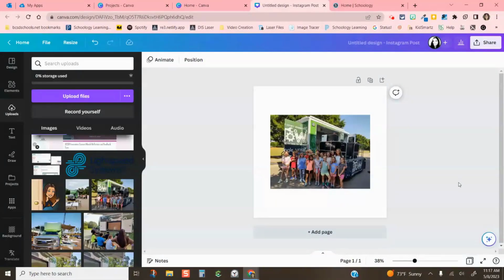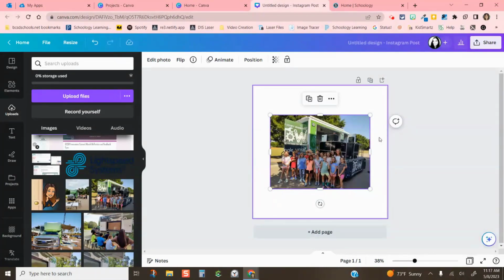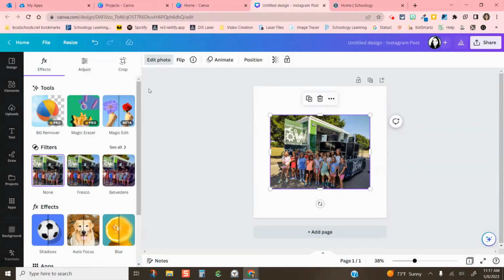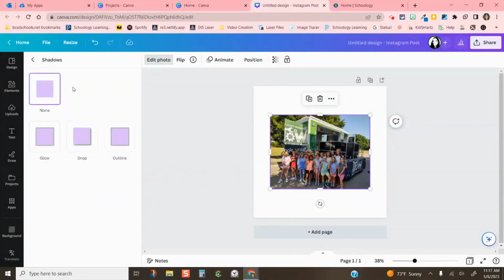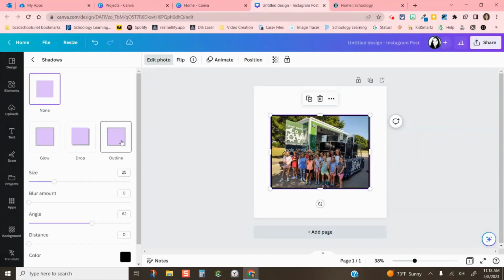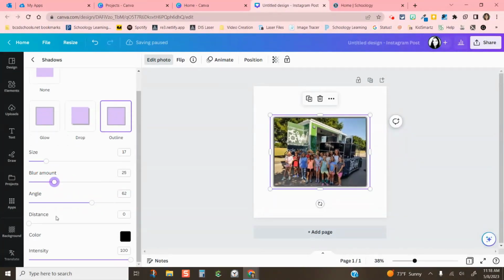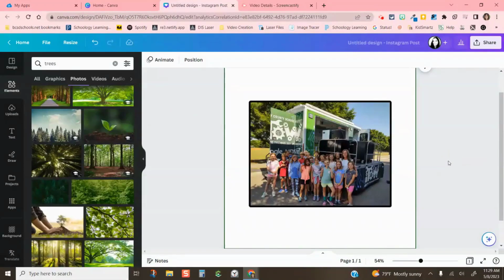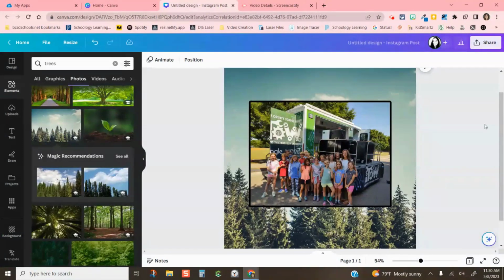50: Transform Learning Innovative Practices for Next Generation Classrooms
Berkeley County School District recently offered a course for educators to engage in innovative practices to build student agency. The goal of the course was to build teacher efficacy resulting in the implementation of these practices into their classrooms. In this episode, we will have a conversation with participants as they will explain the skills and knowledge they learned, how they put them into practice, and the overall benefit of the course.